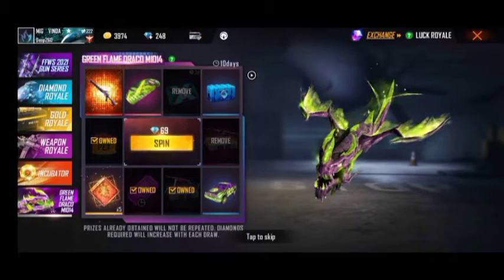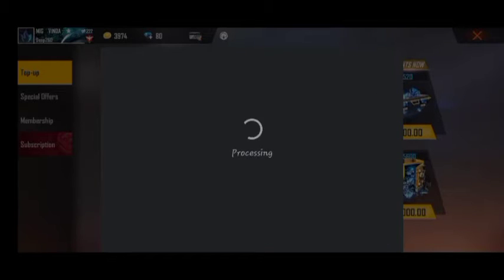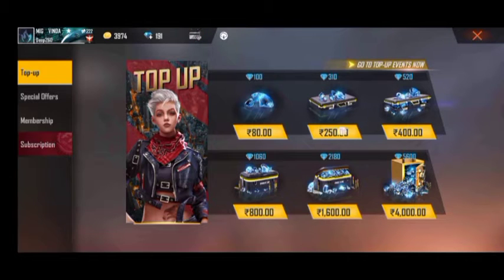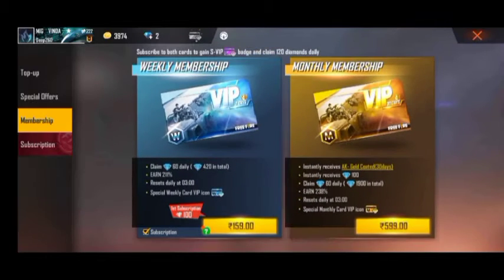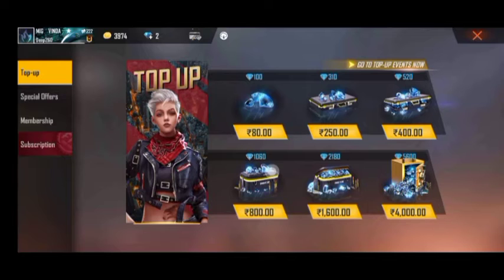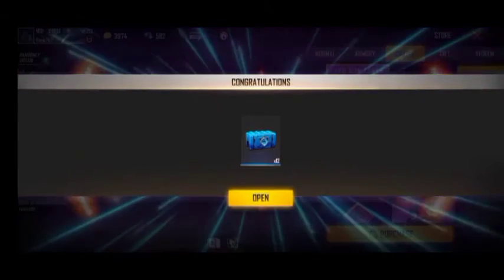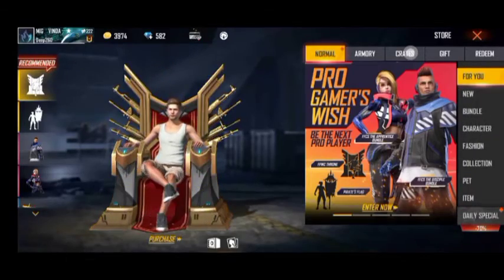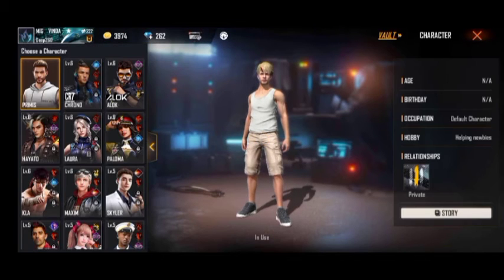2000 diamonds rip for ||green flame Draco m1014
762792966 this is my I'd